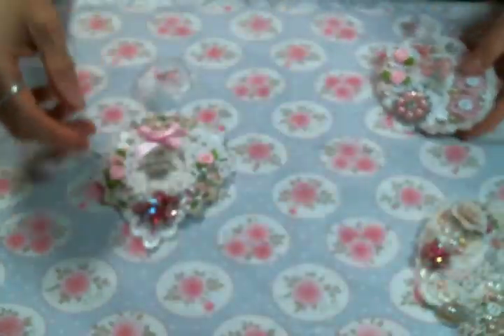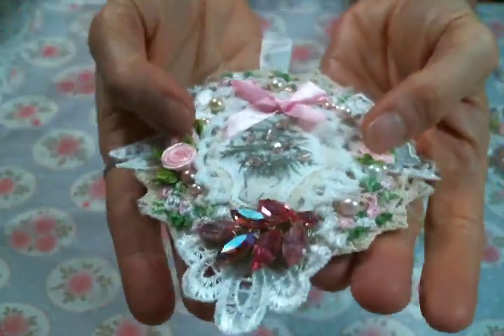Fabric Christmas Ornaments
Friend Mail:
104 Silvernoggin ln